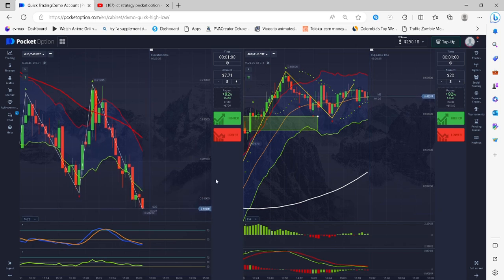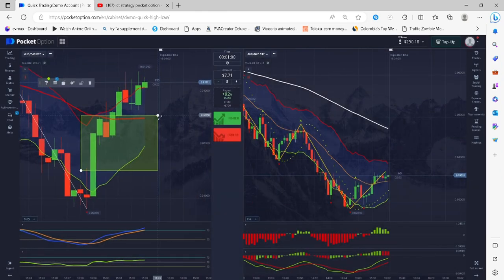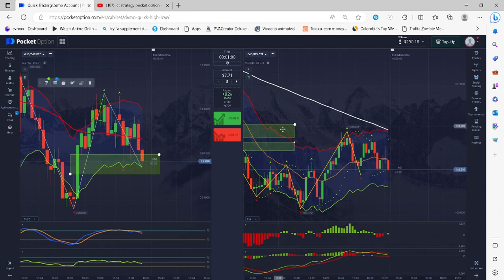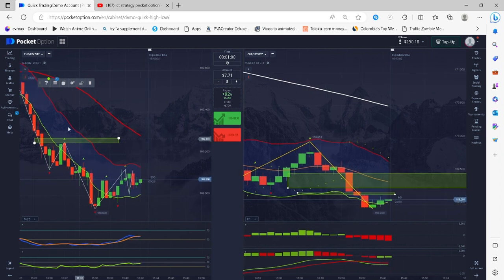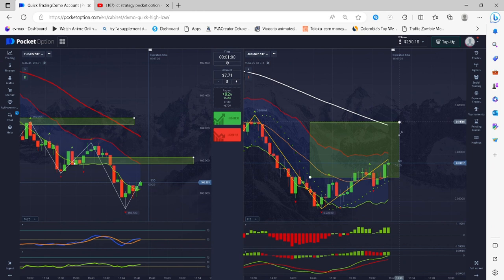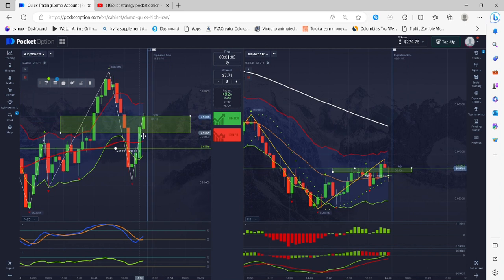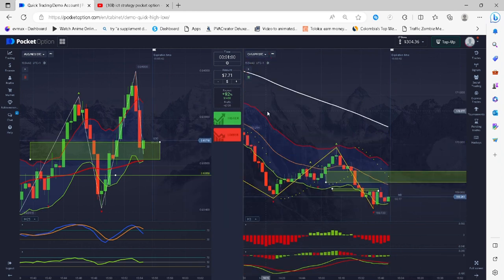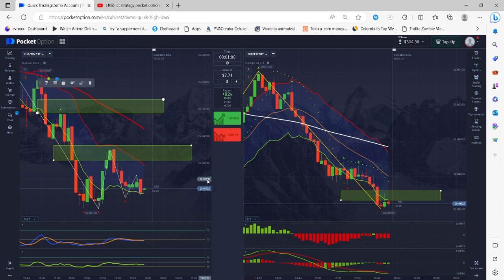ICT Basic Concept for Pocket Option Trading: Essential Tips Revealed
This is a detailed video explaining how to use the popular ICT strategy for trading binary options especially on Pocket options platform

steps to maximize profits with this ICT concept Killzone strategy

1. You need to 2 charts: 3mins and 30 secs chart has to be opened
2. Find a market break of structure or Change in Character or Change of structure
3. On the 3mins chart You find Fair Value Gaps (FVG) and also find corresponding FVG on 30 secs chart as well

Buy Entry points.

wait for the market to enter the 30 secs FVG and also exit the Keltner channel going down then as the candle comes back into the keltner channel at the closing of the first candle inside of the keltner channel and at same time  the Stochastic is about to cross, simply enter a buy trade

sell Entry Point:

wait for the candle to enter the FCG on the 30secs and also move above the keltner channel and also wait for the first candle to close inside of the keltner as the market descends, once this happens also watch and make sure that the stochastic is also about to cross and enter the trade at the close of the first descending candle into the keltner channel

PS: when the market moves above or below the keltner channel, they have to close outside of the channel with either one or two candle for this to be valid, in essence wait for some candles to close outside the keltner before they start coming back into the channel, if you follow the stochastic rule of crossing before you enter, you wont have to worry much about this

it is a bit too much, but you will understand when you watch the upcoming videos